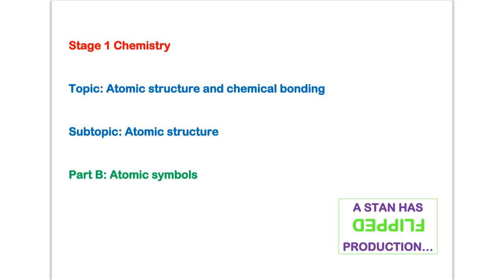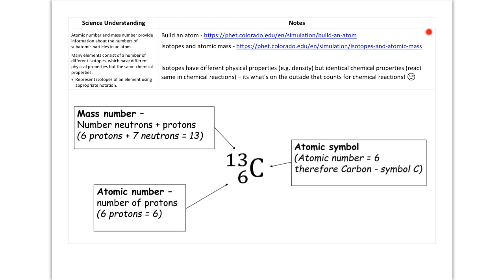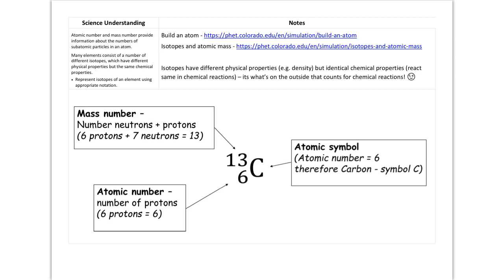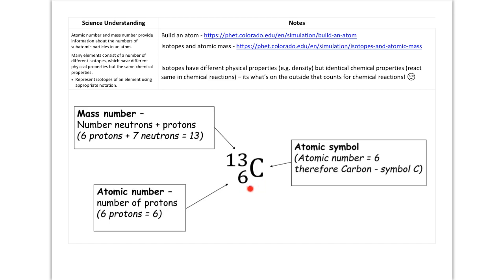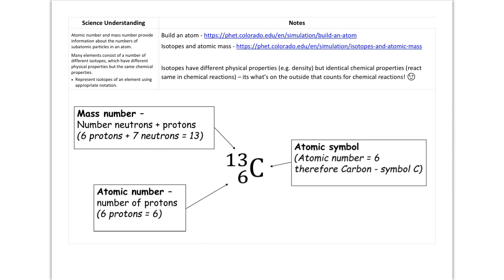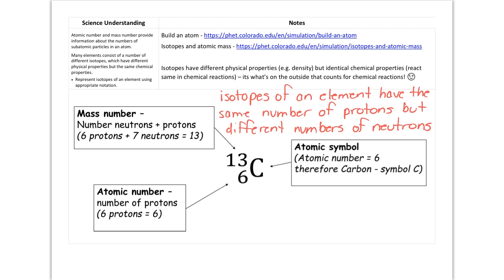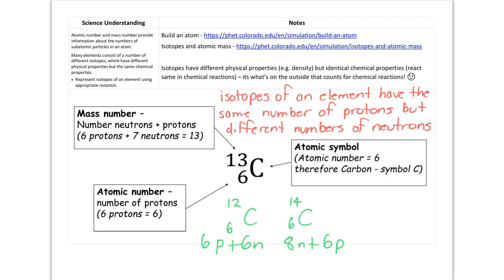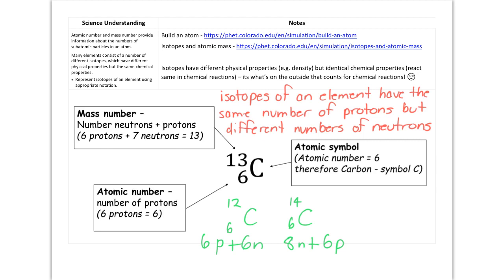Episode 2 - SACE Stage 1 Chemistry - Atomic Structure - Atomic Symbols